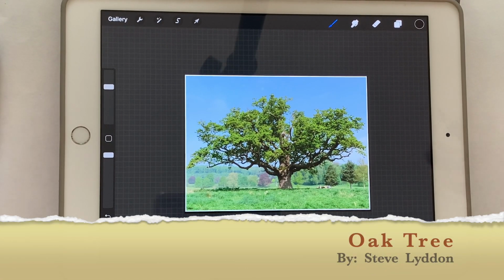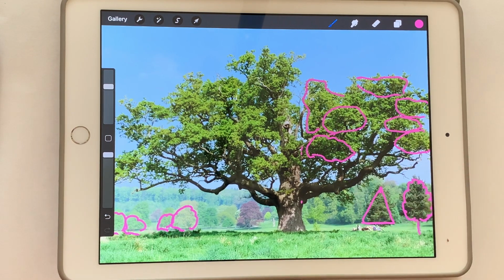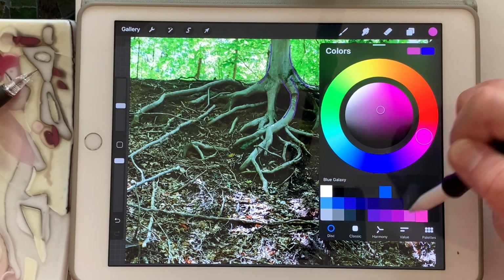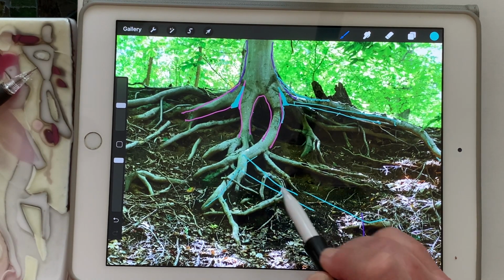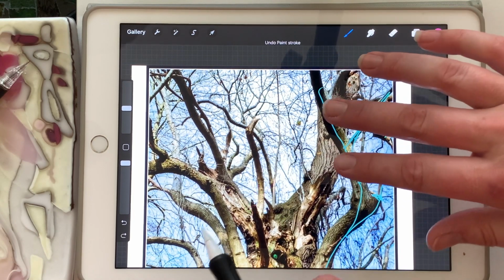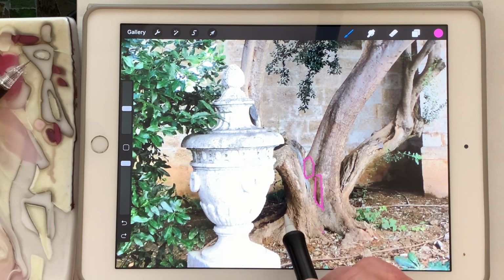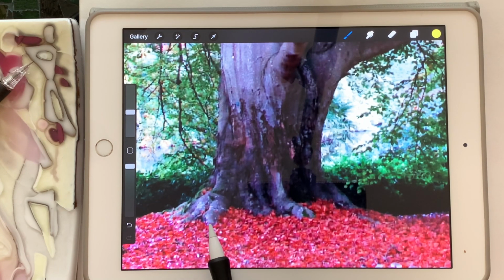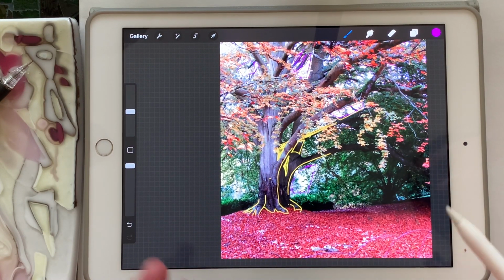Gazing Through Glass - Free Art For All - Realistic Trees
Realistic Trees.

Trees are a lot like StickMen; we can draw a tree with a line and a circle and everyone knows what we are drawing. Many of us have not advanced beyond the line and circle tree. This lesson will focus on looking at the form of a tree and putting it down on paper. I used the program Procreate to illustrate how to draw and shade the trees. We discuss how a tree grows, the root system, branches, twigs and leaves. We will be focusing on autumn and using FallColors. Thanks to the paint my photo website Paint My Photo we have excellent photos of real trees to work from; thank you Nicola B, Steve Lyddon, Franklin, Ed247 for the amazing photography. We will be using our sketchpads Strathmore Artist Papers, pencils and Prismacolor ColoredPencils. To advance this lesson take a picture of your favorite tree and draw it.

Preschool-grade 1 : Do the stick trees but use a pencil eraser tip and dip it in either water color or acrylic paint to make the leaves.  Talk about the air needed between the leaves.

Grades 1-3 Draw a simple tree trunk with only the roots needing shading.  Put the leaves on it.